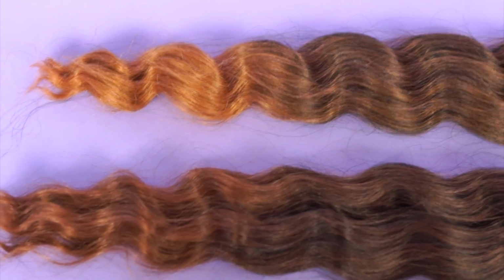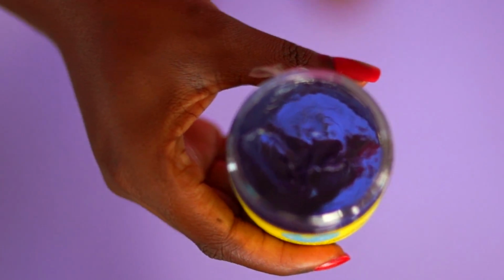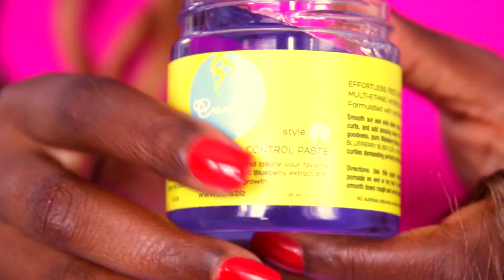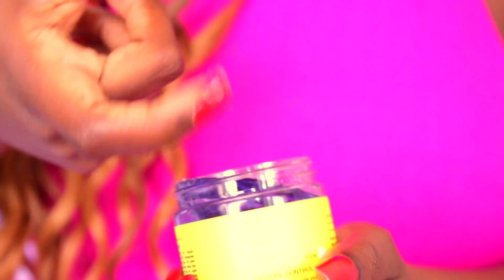Zoe Kravitz Braids | Bohemian Braids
4-6 packs total in the colors  of TT27 & TT30
24 inches
7-8 hours with breaks
Only need to braid up to the length of your hair
The longer your hair is, the longer the style will take to complete
Good for swimming, washing, vacations
Soft, tangle free, and keeps its curl
Not heavy since I used box and triangle sections and small braids